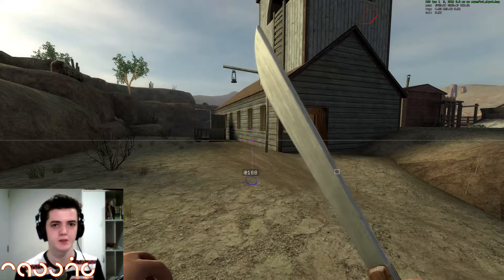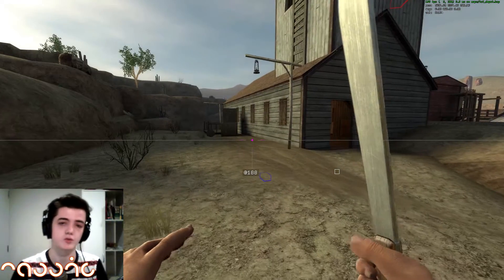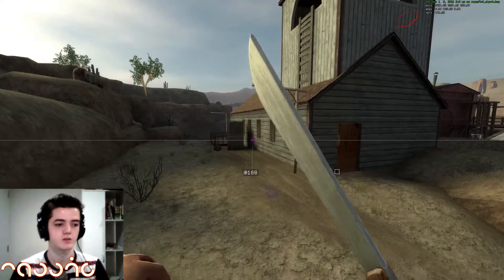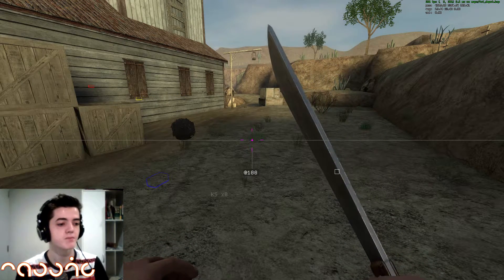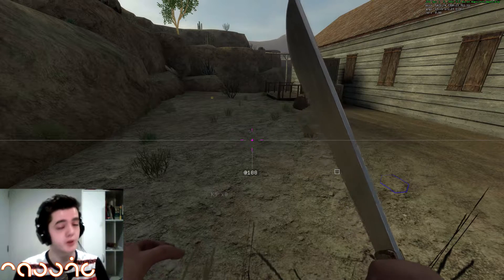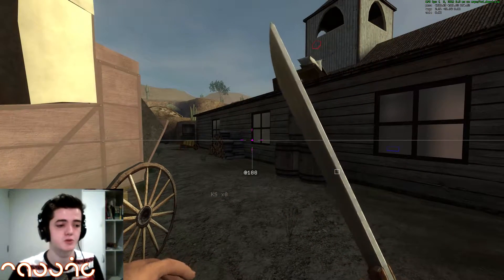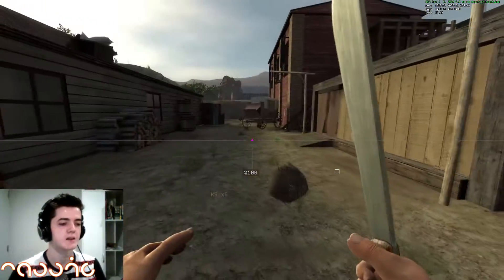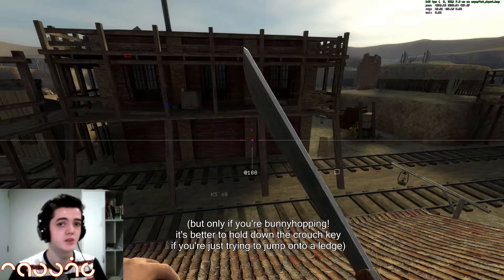[OUTDATED] FoF Movement Tutorial Series Part 3 - Bunnyhopping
[NOTE] This video is very outdated and does not reflect the current state of movement in FoF. I intend to make currently applicable movement tutorial videos sometime soon.

Third video in my four-part movement tutorial series.

Part 1: Airstrafing
Part 2: Crouchjumping (CJ)
Part 3: Bunnyhopping (Bhop)
Part 4: Longjumping (LJ)